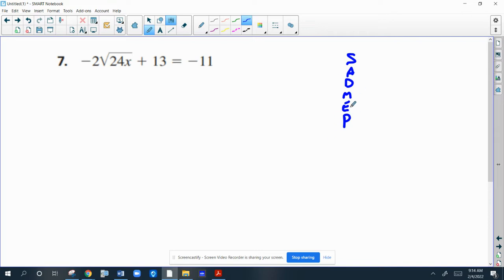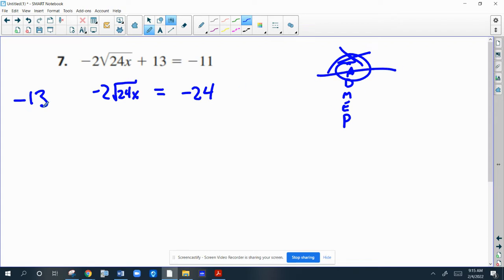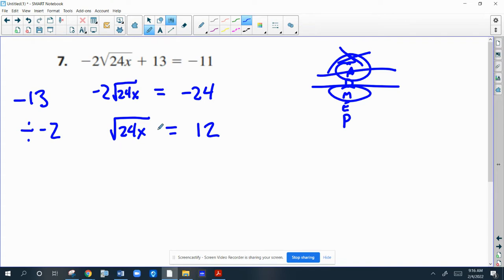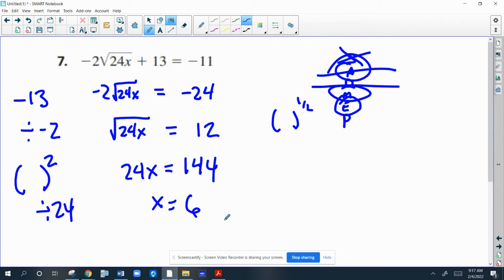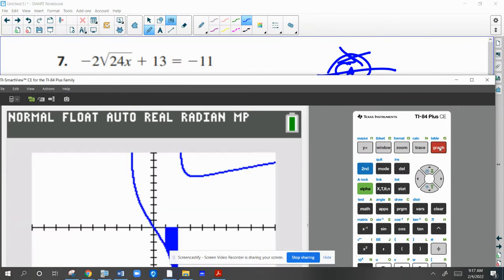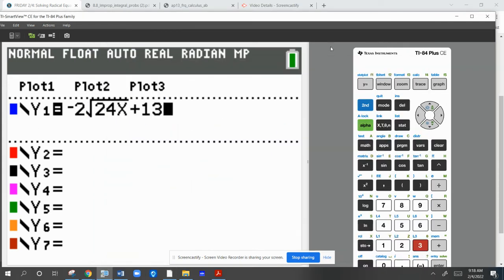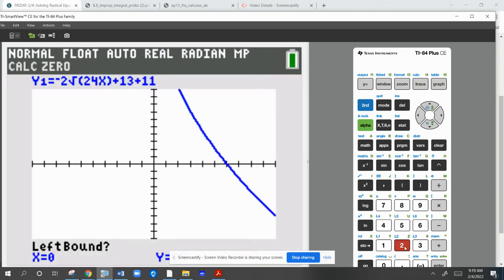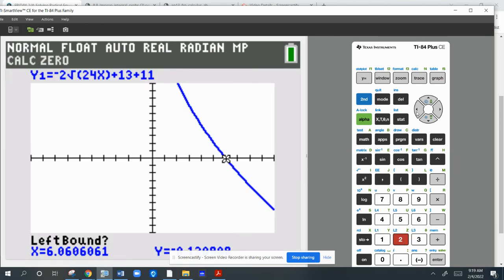Solving a radical equation